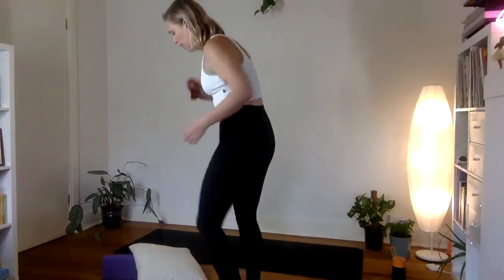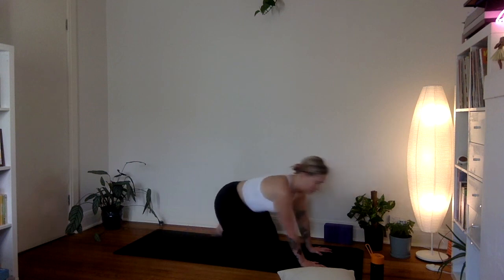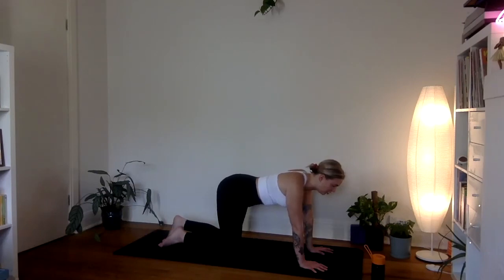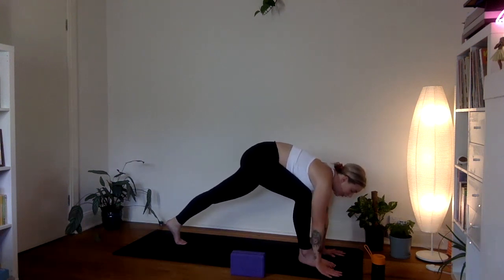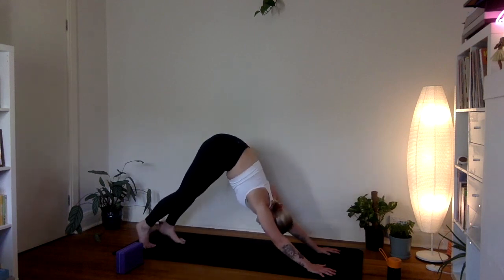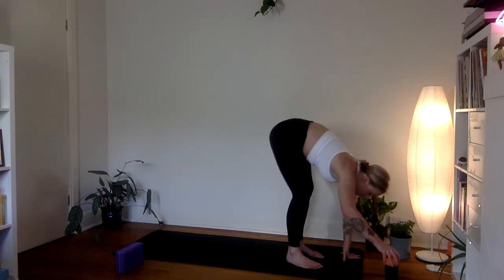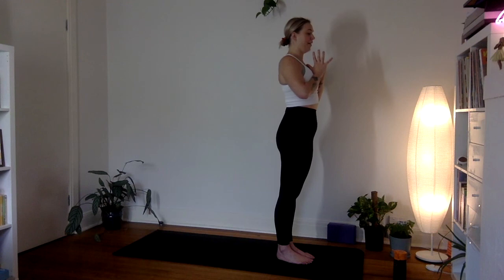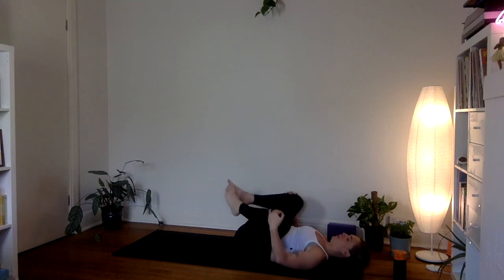MUCESS Online Yoga: week 7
Week 7 of online yoga with MUCESS
Instructor: Amy Cashman